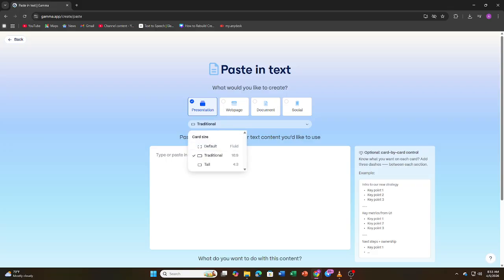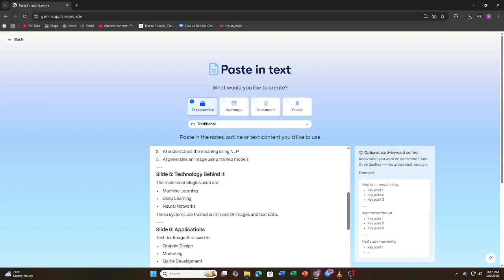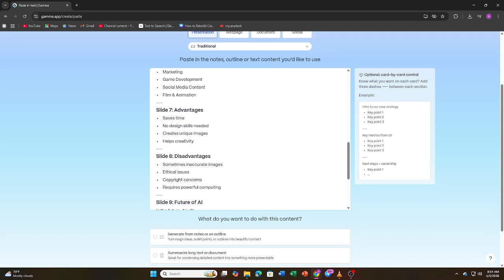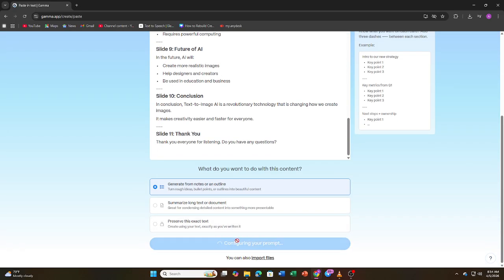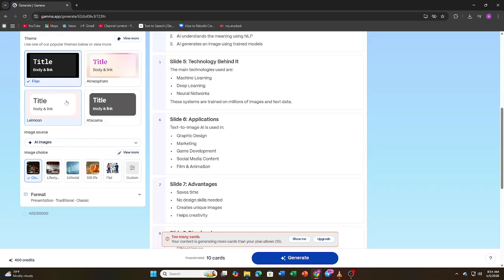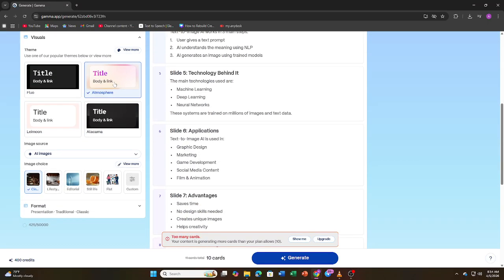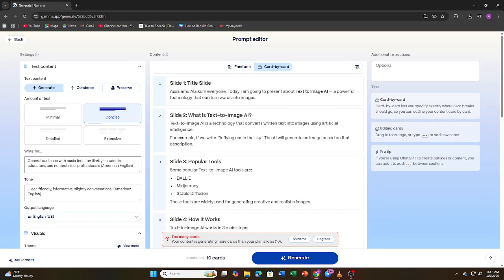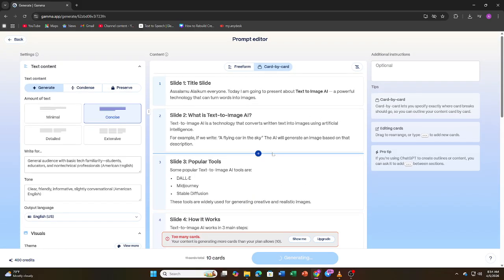how to use gamma ai for advanced presentations 2026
In this video, you’ll learn how to use Gamma AI for advanced presentations in 2026 with a complete step-by-step guide.

Gamma AI helps you create professional and visually appealing presentations quickly using AI-powered tools. In this guide, we show how to generate slides, structure your content, and design layouts for maximum impact.

You’ll also discover advanced techniques like writing effective prompts, customizing themes, adding visuals, and refining your slides for better engagement. These tips will help you create high-quality presentations faster and more efficiently.

Whether you're a student, professional, or content creator, this guide will help you level up your presentation skills using AI.

Watch till the end to master advanced presentations with Gamma AI in 2026.